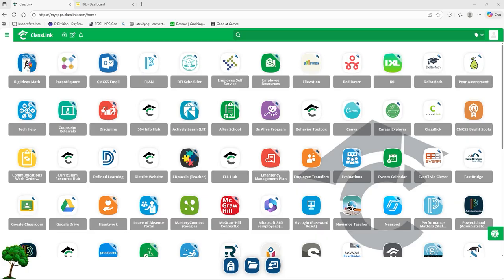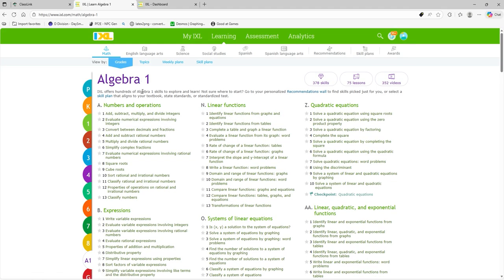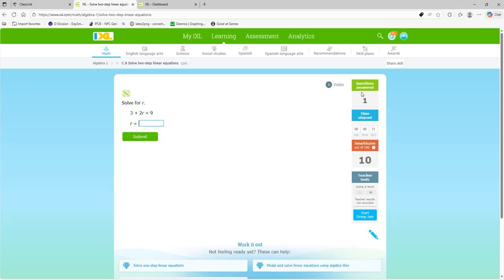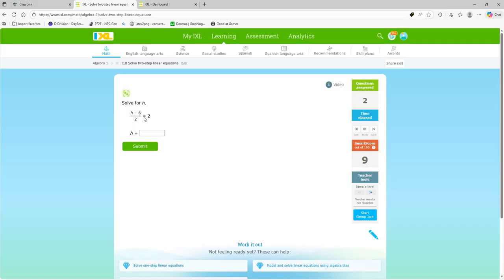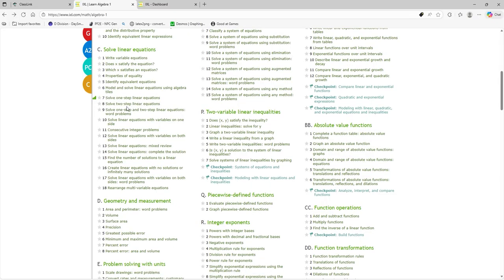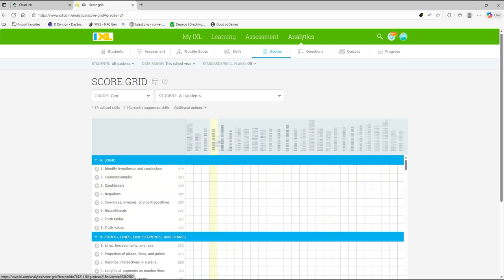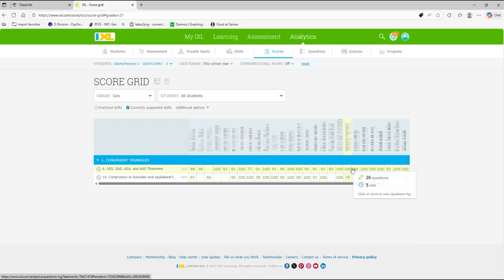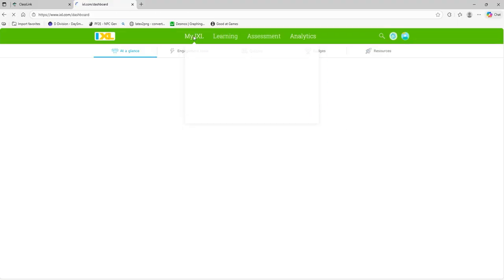IXL-101 by Zach Pickard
This is an instructional video on how to get started with IXL. This covers how to access IXL, browse and assign practice skills, and monitor student progress on those skills. This is far from a comprehensive video and more acts as a launching point for those who are brand new to the program.